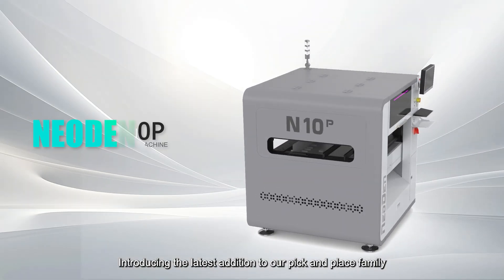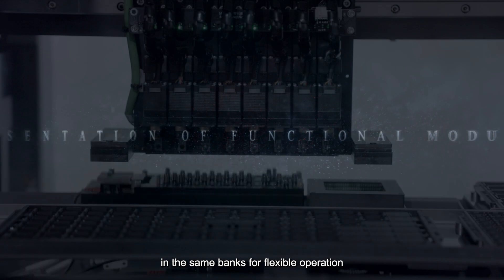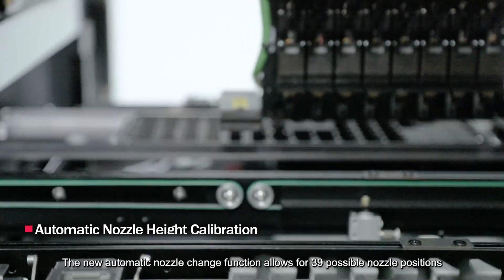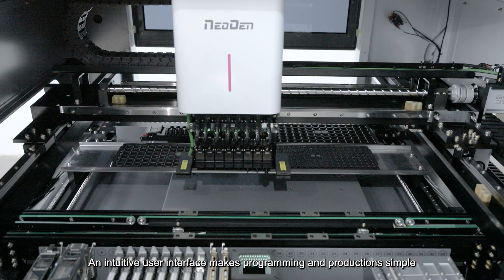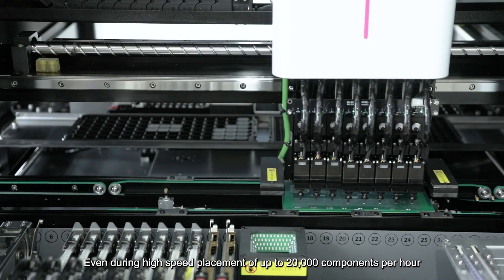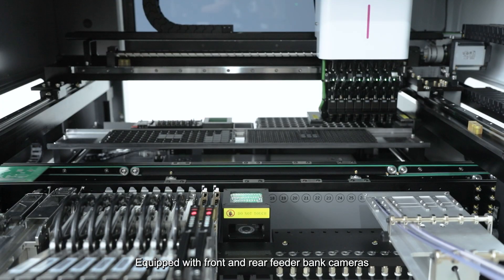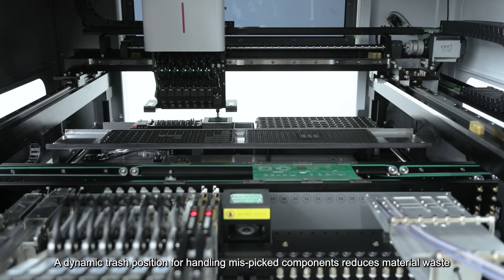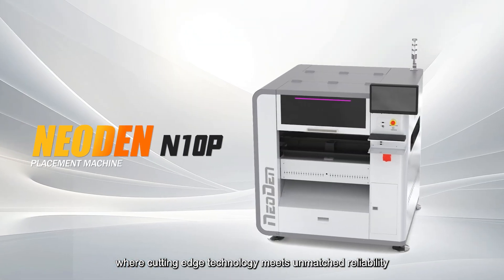SMT NeoDen N10P Pick and Place Machine Introduction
1.Support PCB within size (L)1500mm*(W)450mm
2.Automatic nozzle change function has been added to the system. 39 nozzle positions increase the speed and flexibility of integrated placement.
3.IC camera improves the size of IC photos and realizes automatic calibration with automatic nozzle change.
4.Automatic calibration of nozzle height
5.Increase the convenience of recycling material by adding a throw box.
6.80 tape feeders to increase the number of simultaneous feeding capacity
7.Measuring of nozzle air pressure to improve work stability and eliminate obstacles
8.Optimized software design to improve ease of use and stability